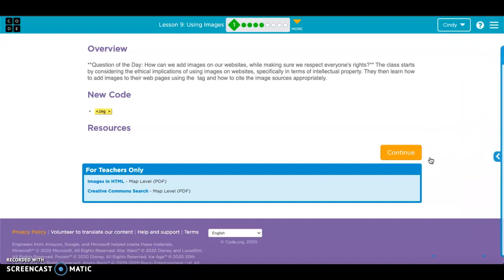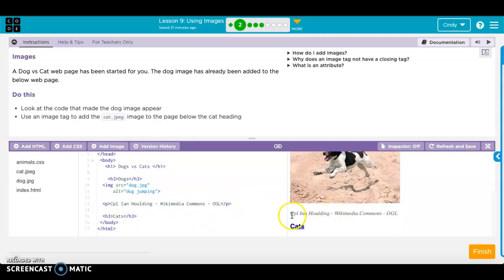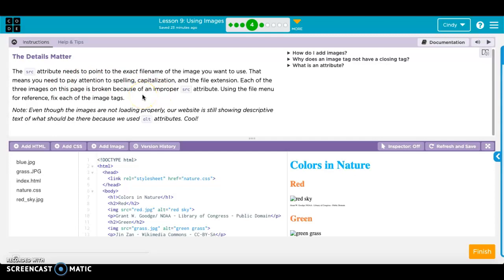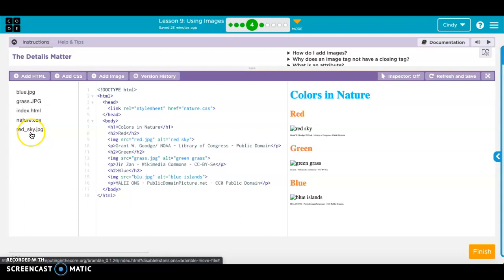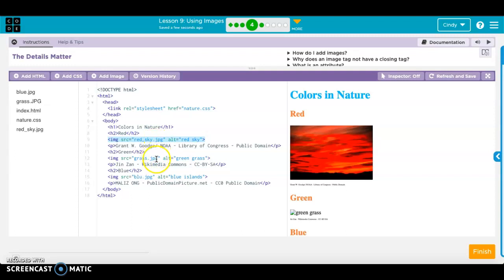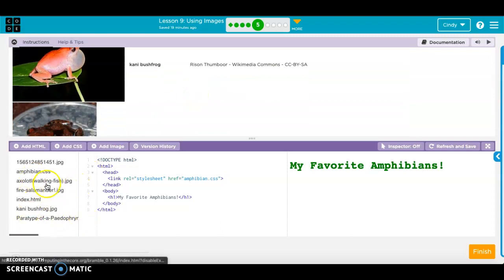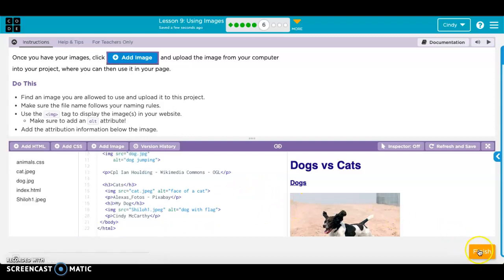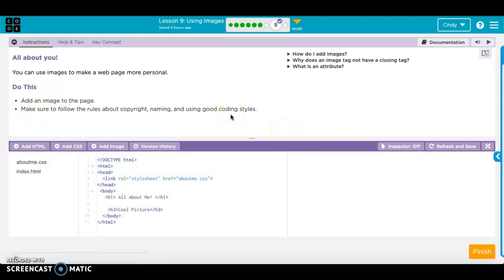Code.org Lesson 9